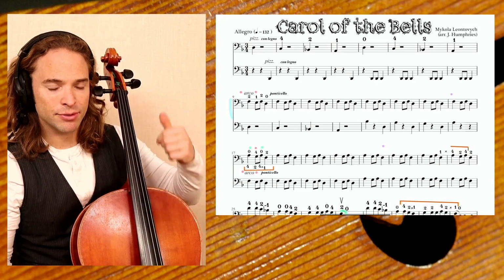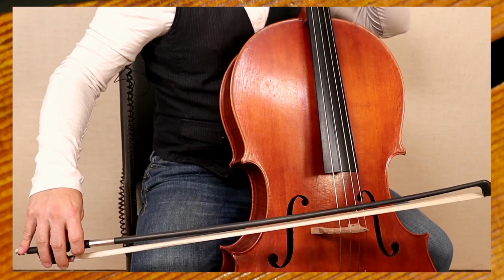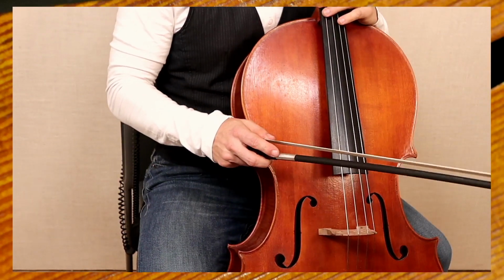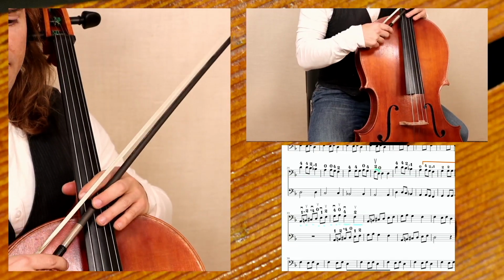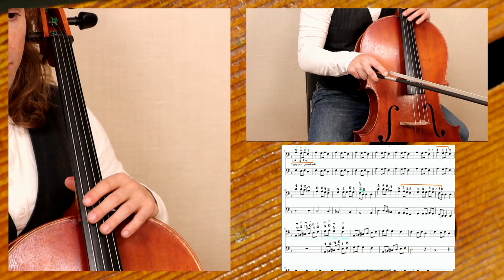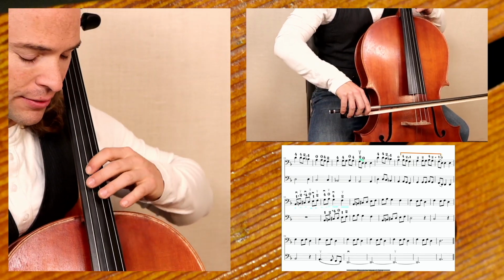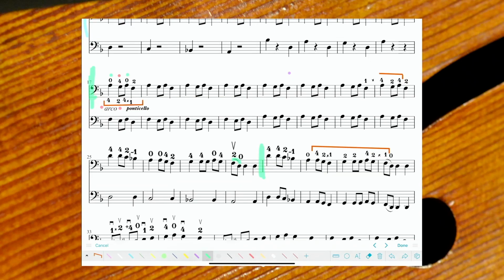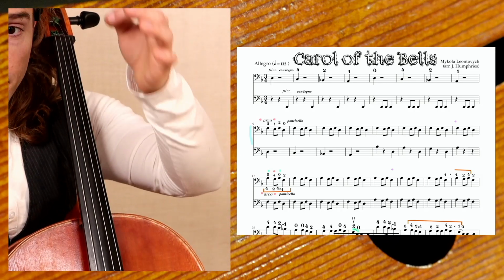How to Play CAROL OF THE BELLS on Cello + Con Legno & Ponticello Bowing | Online Cello Lessons